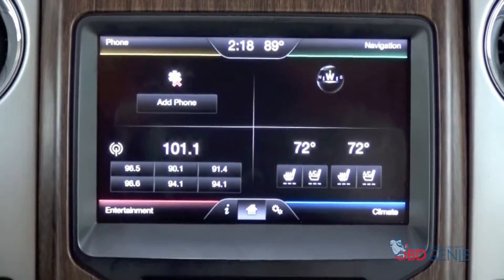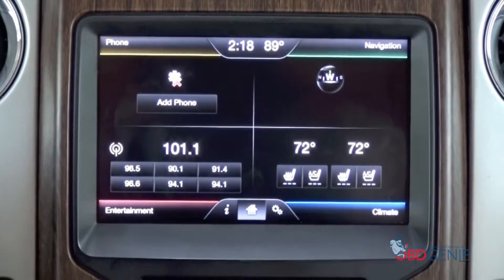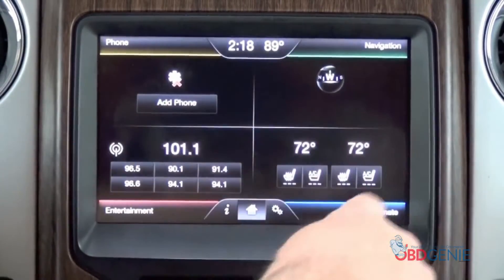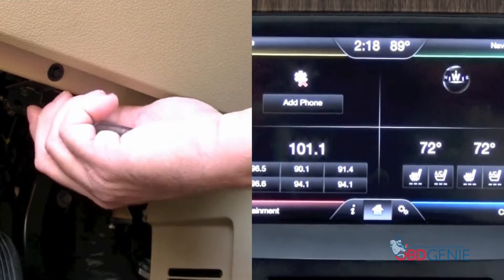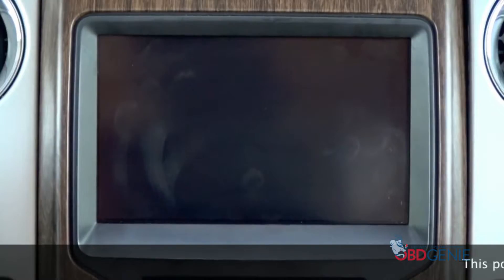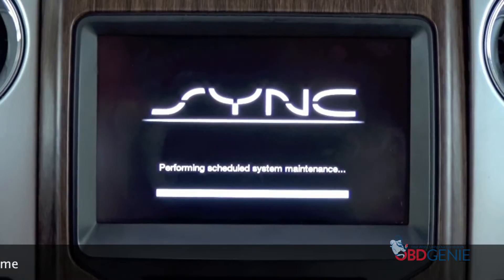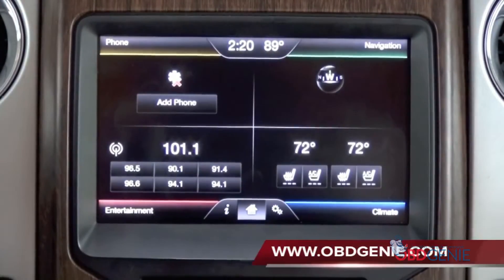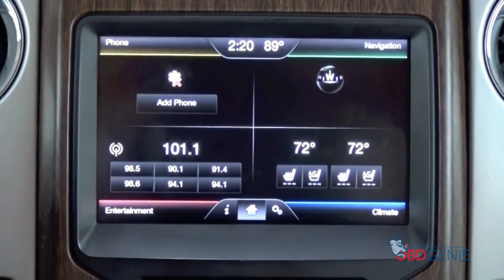OBDGenie- Ford Lincoln Mercury- Enable Your Rear View Camera Programmer (F-RVC)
ORDER DAY!!

INTRODUCTION

Released 2Q 2016 - This revolutionary product allows just about any Ford or Lincoln owner the ability to program their vehicle for backup / rear view camera. Installation is a breeze and takes only a few minutes. Simply install your backup camera to your factory radio screen then plug this Genie programmer into your vehicle's OBDII port (under your steering column). The programmer will enable the backup camera feature on your vehicle's radio display screen just like it would from the factory.

VEHICLE COMPATIBILITY

Compatible with all Sync 1 (6.5" Display), MyFord (4" Display), MyFord Touch Sync 2 (8" Display), and Sync 3 (8" Display).

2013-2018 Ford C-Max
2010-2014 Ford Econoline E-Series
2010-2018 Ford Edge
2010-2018 Ford Escape & Escape Hybrid
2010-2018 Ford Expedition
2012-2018 Ford Explorer & Sport Trac
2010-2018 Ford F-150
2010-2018 Ford Super Duty F-250-F-550
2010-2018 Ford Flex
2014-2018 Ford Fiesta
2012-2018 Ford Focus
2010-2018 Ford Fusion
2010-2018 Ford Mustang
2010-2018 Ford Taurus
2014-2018 Ford Transit (excludes Transit Connect)

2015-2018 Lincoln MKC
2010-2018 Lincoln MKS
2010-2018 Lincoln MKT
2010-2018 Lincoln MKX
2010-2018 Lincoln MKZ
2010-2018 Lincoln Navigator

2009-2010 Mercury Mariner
2010 Mercury Milan
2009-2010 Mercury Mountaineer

PRODUCT FEATURES

VIN Locked OBD Programmer - Designed to be used in one vehicle only.